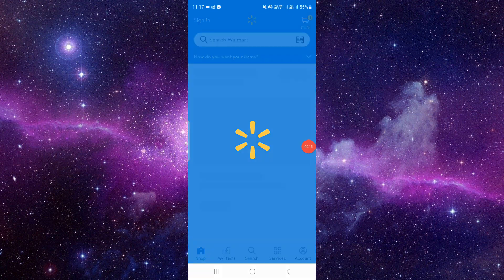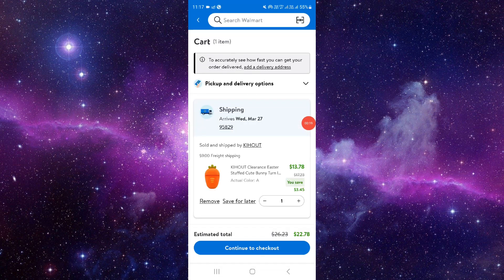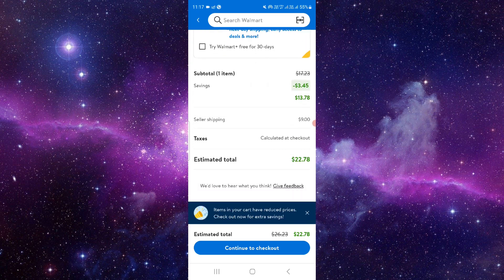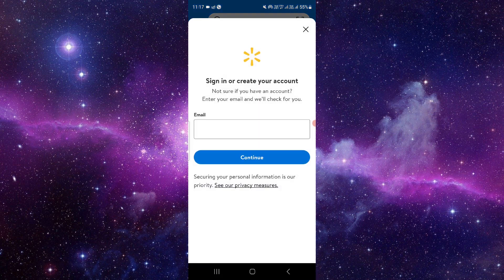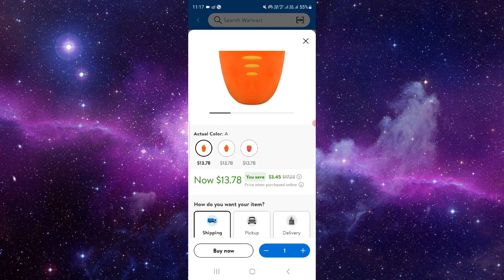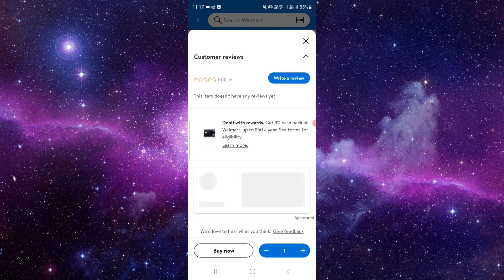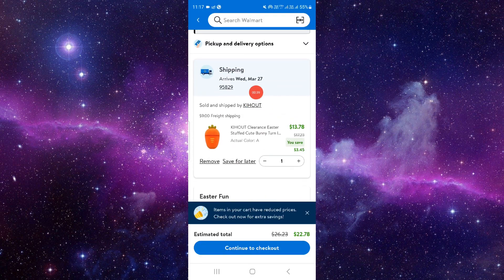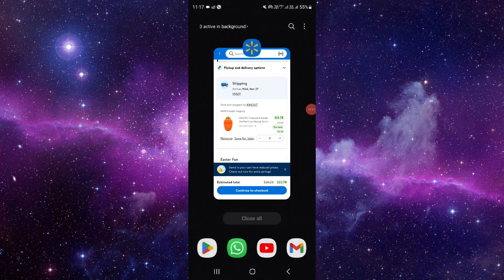✅ How To Change Delivery Preferences On Walmart (Full Guide)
Want to customize your delivery options on Walmart? This comprehensive guide provides step-by-step instructions on how to change your delivery preferences to suit your needs. Whether you prefer doorstep delivery, in-store pickup, or curbside pickup, Walmart offers flexible options to accommodate your schedule and preferences. In this video, we walk you through the process of updating your delivery preferences on the Walmart website or mobile app, ensuring a seamless shopping experience. Watch now to learn how to tailor your delivery options and enjoy convenient shopping with Walmart.

Key Learning Points:
- Understanding delivery preferences options on Walmart
- Step-by-step guide to changing delivery preferences
- Customizing delivery options for convenience